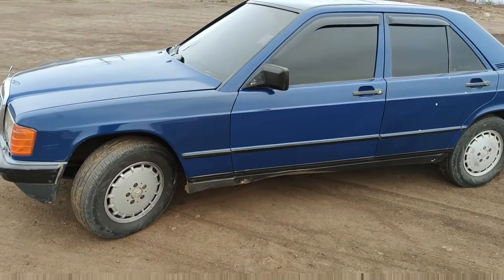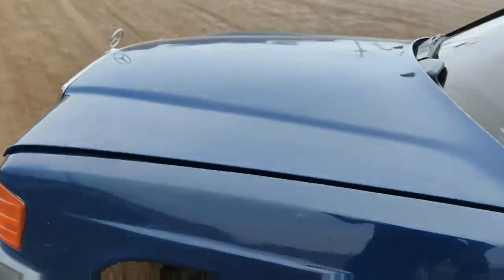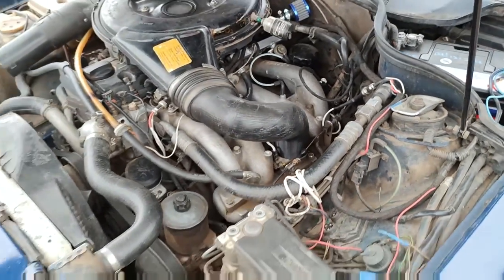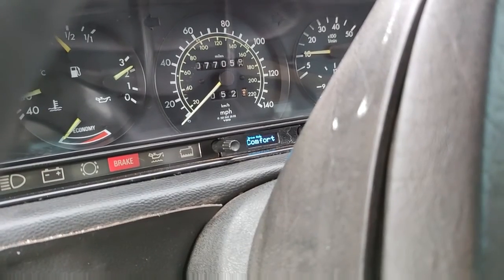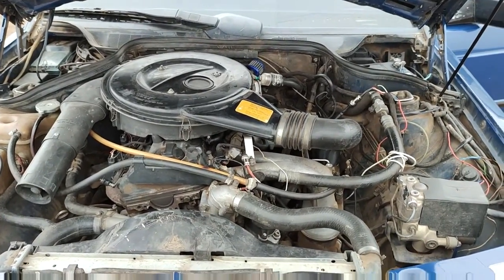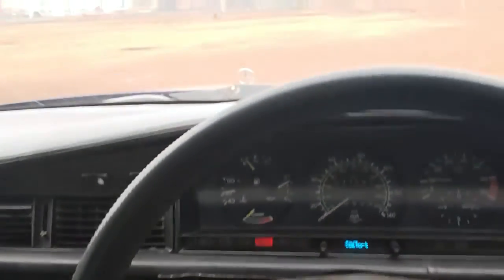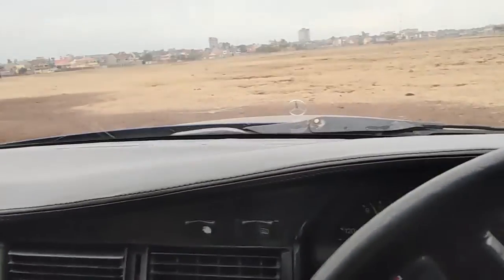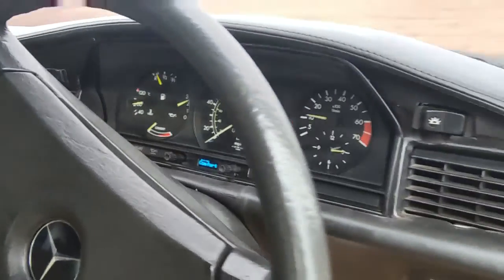Benz 190E M102 Engine Full EFI Conversion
This is one of many videos showing my progress on the development of a customized ECU for M102 8V 2.0L engine. The ECU runs a program that I've written which give me the freedom to define perfomance and fuel economy.
The M102 engine is a beast that was never given the attention it needed to perform, but now it can.